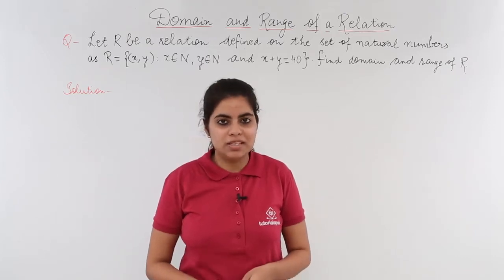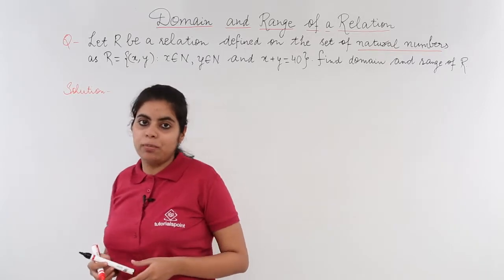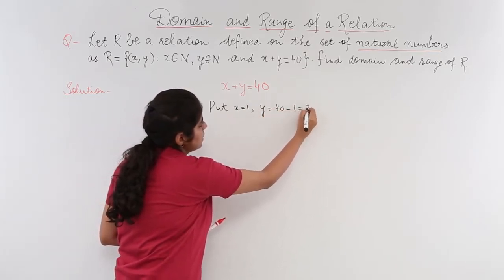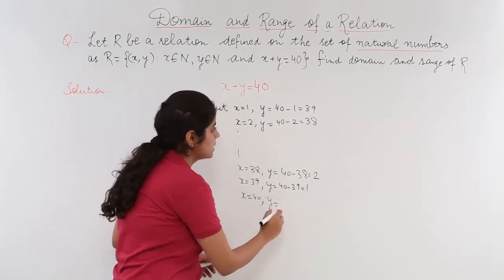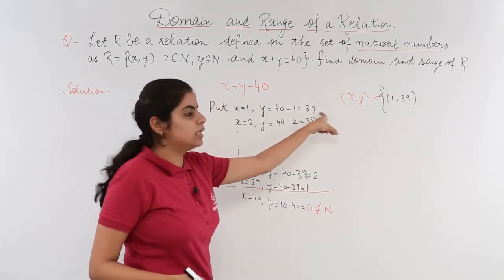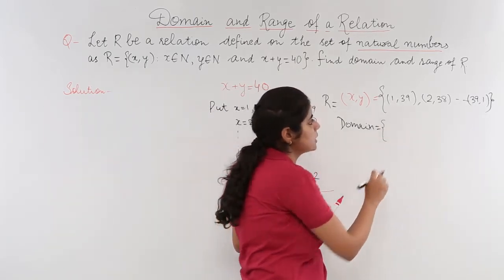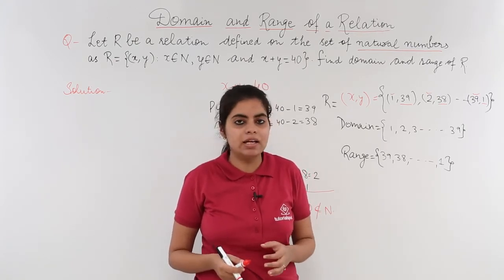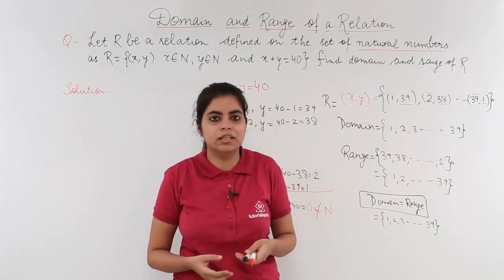Class 12th – Basic Example on Domain and Range | Relation and Functions | Tutorials Point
Basic Example on Domain & Range